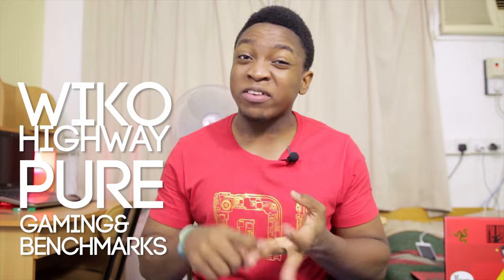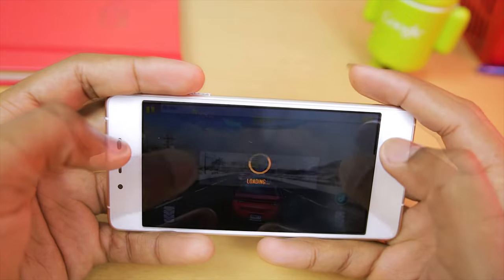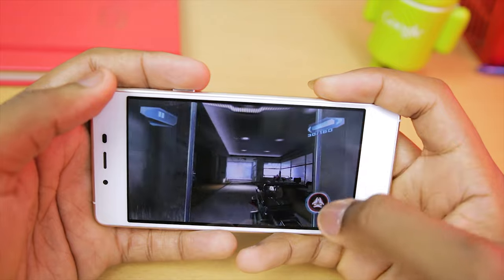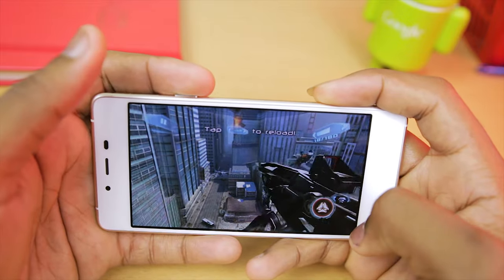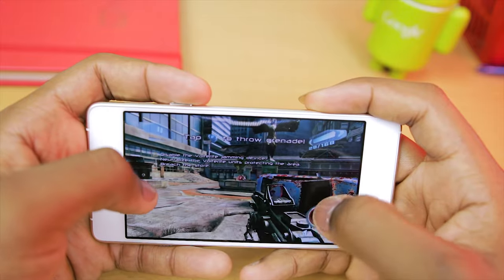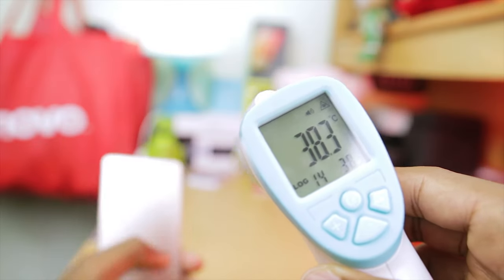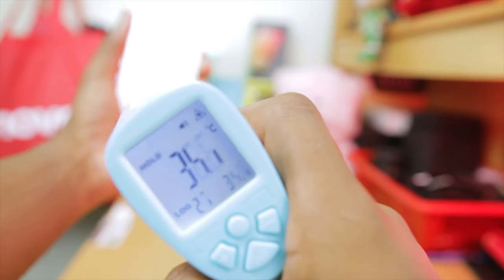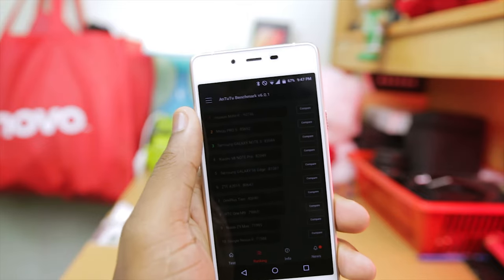Wiko Highway Pure Gaming and Benchmarks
Emmanuel puts one of the slimmest phones we've ever had, the Wiko Highway Pure through benchmarks. He also plays graphic intensive games on it.

cheers!